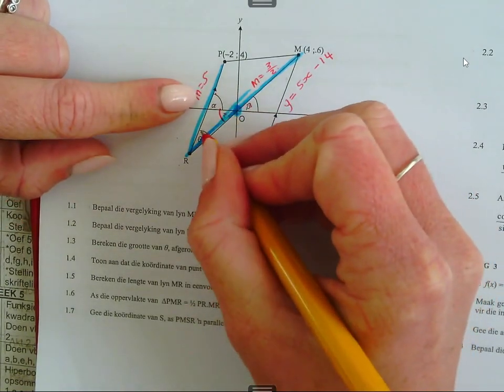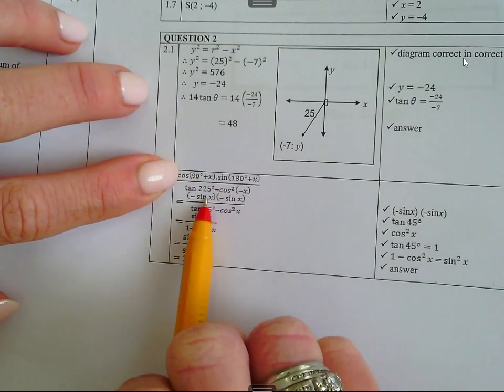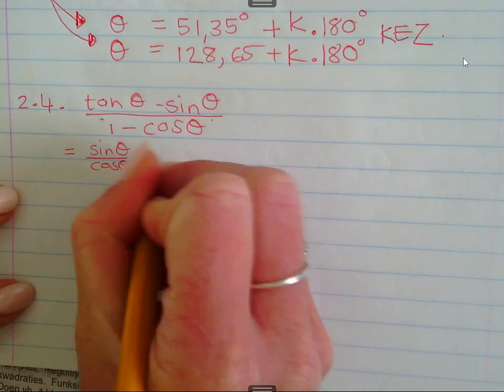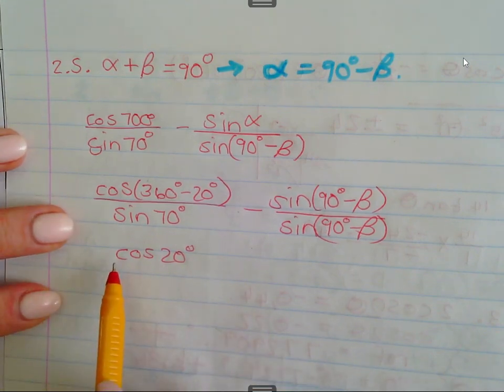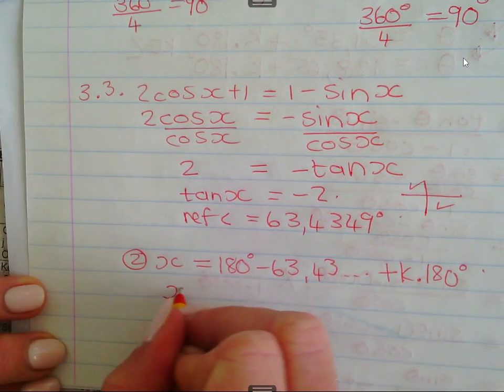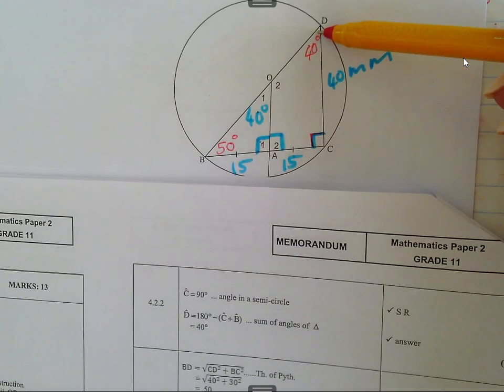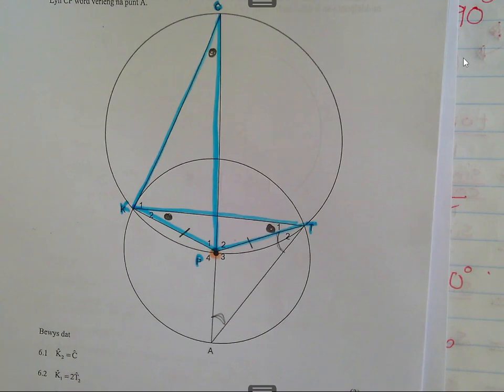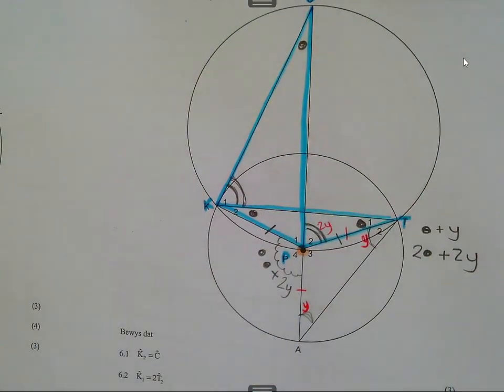Gr 11 Vraestel2 Paper2 memo bespreking